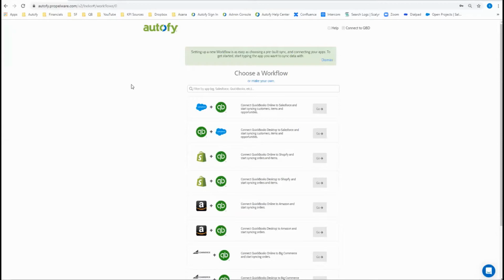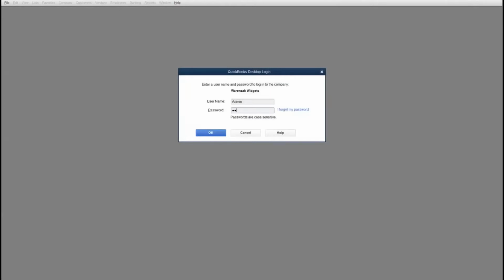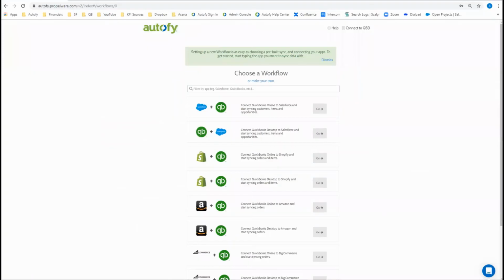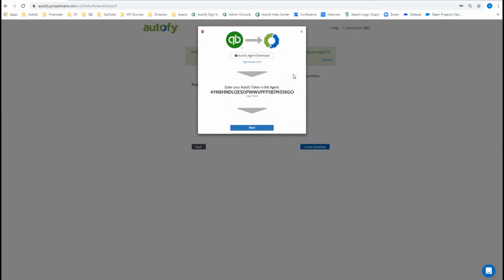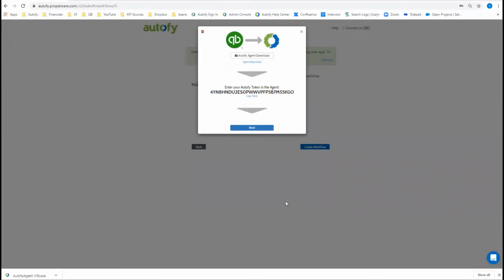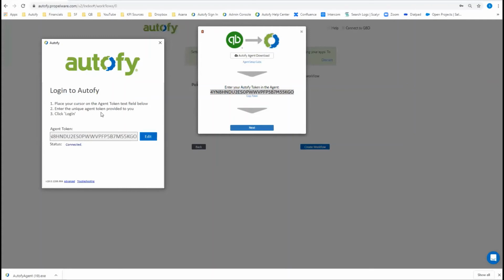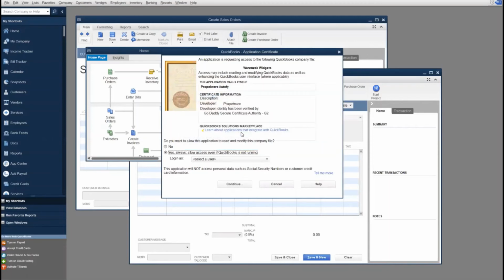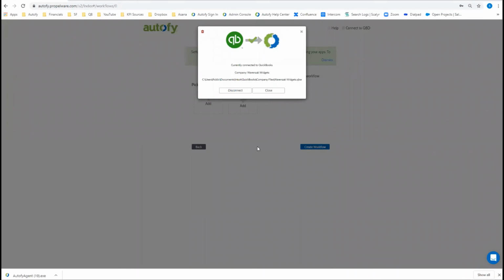Autofy: Connecting to QuickBooks Desktop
Walk through the simple process of getting the Autofy Agent downloaded and connected to QuickBooks Desktop.